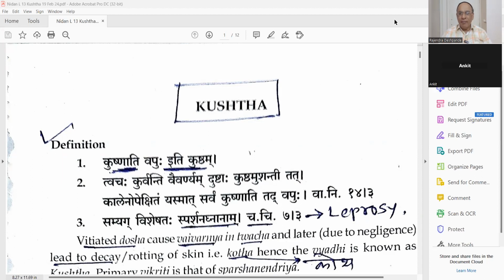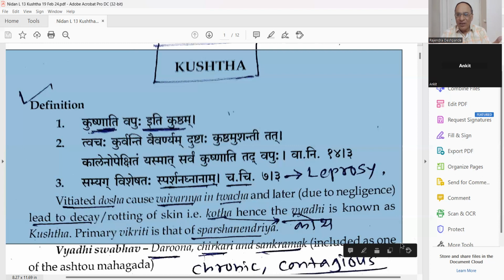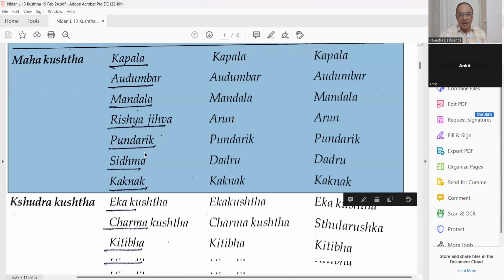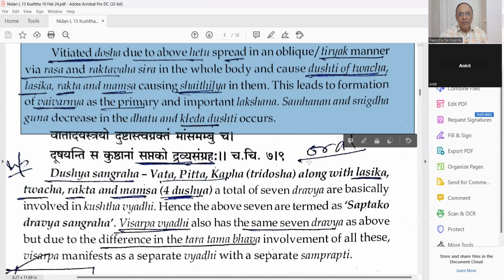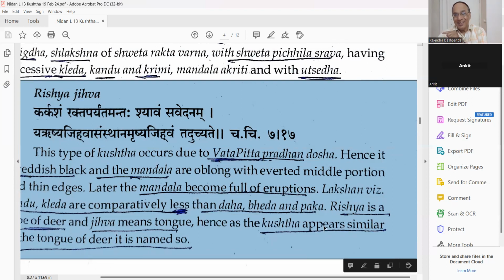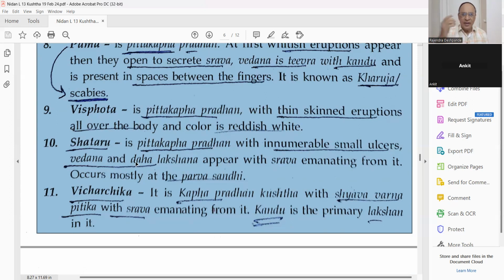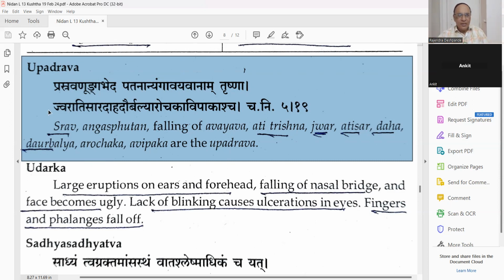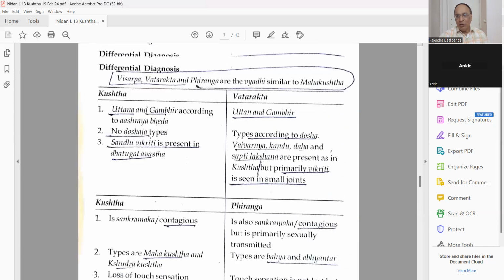Kushtha l Skin diseases l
Roga Nidan  l Lecture 13
@Ayurveda Academy